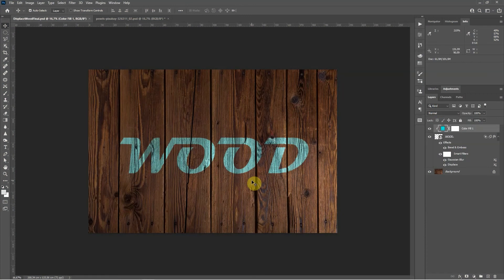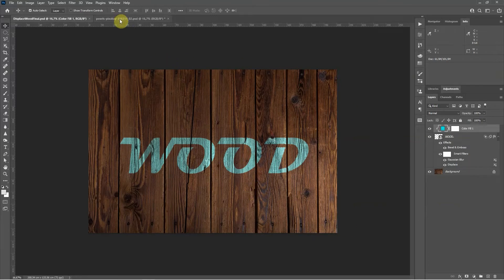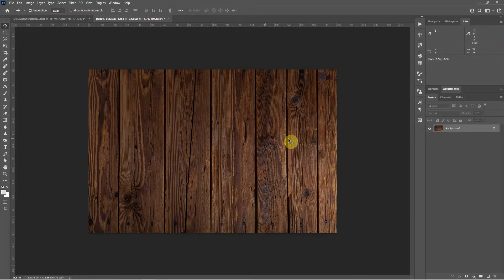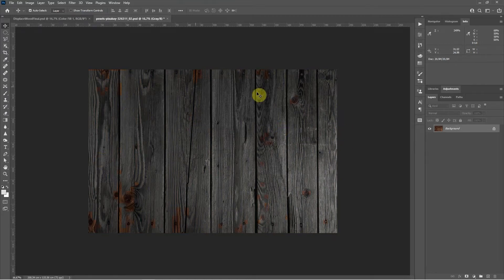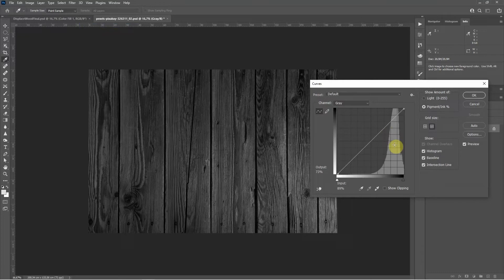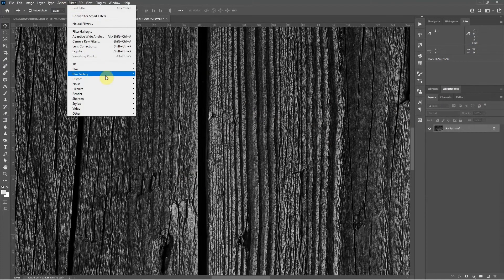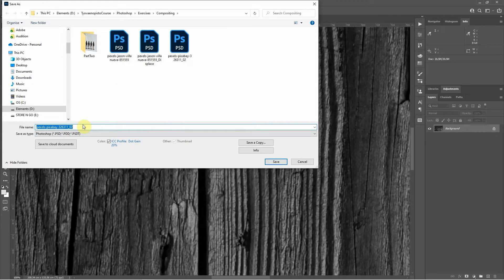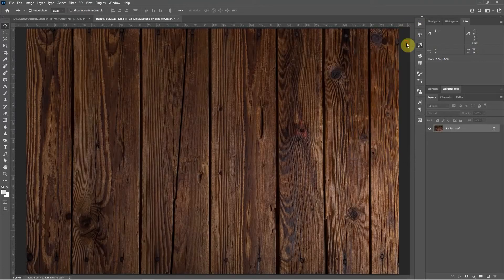Adding Paint Over Wood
In this tutorial you will learn how to integrate text with a texture such as wood. The final result looks as if the text has been painted onto the surface of the wood.